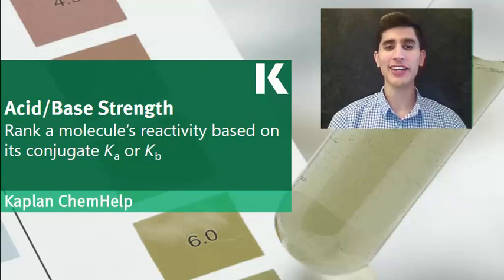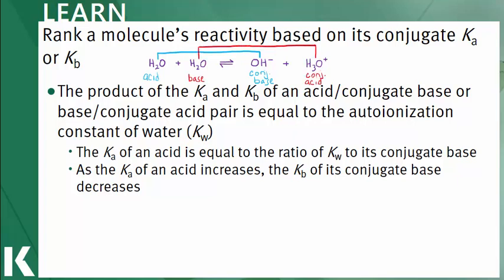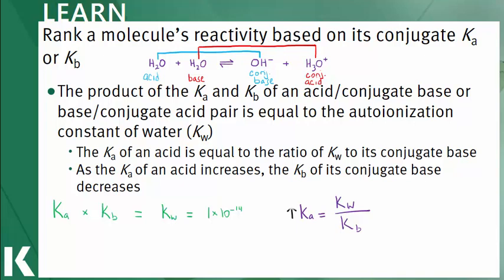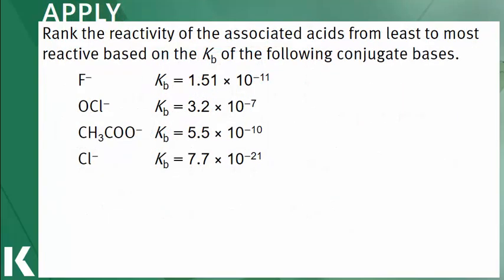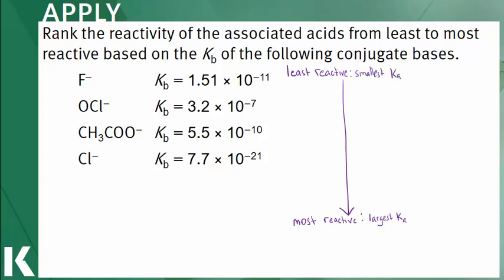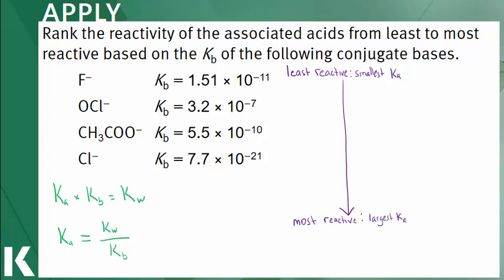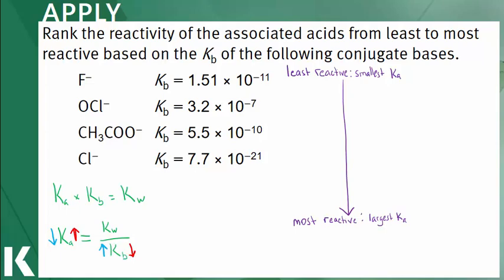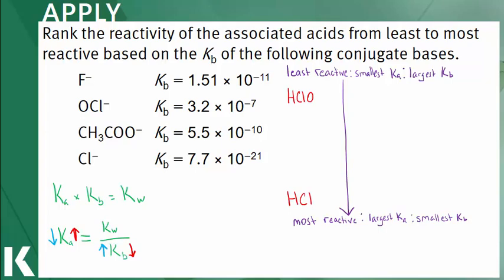Chemistry Review: Ranking a Molecule's Reactivity Based on its Conjugate Ka or Kb | Kaplan MCAT Prep